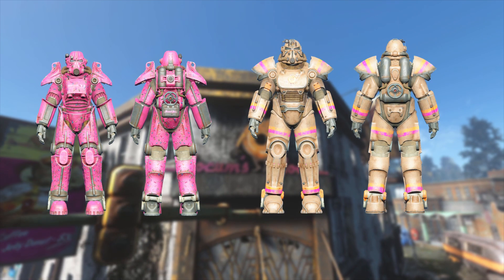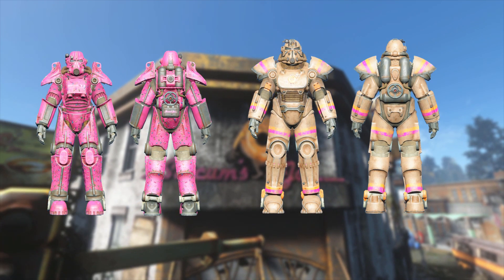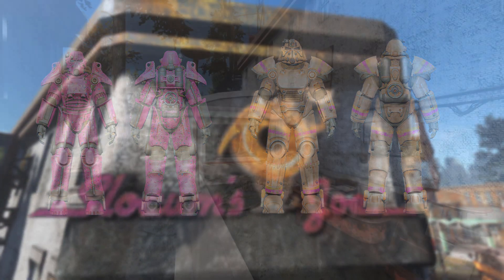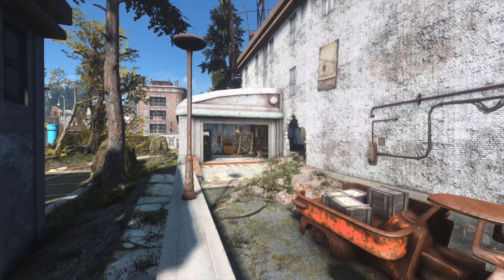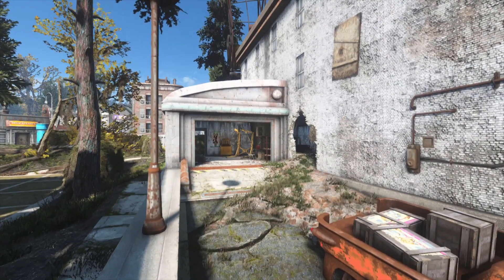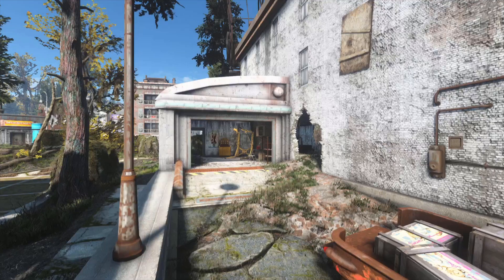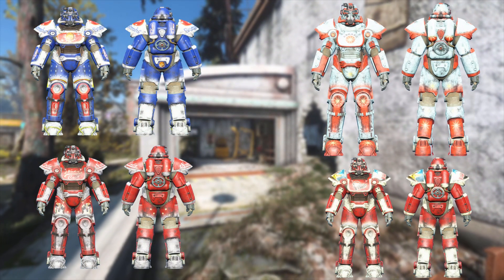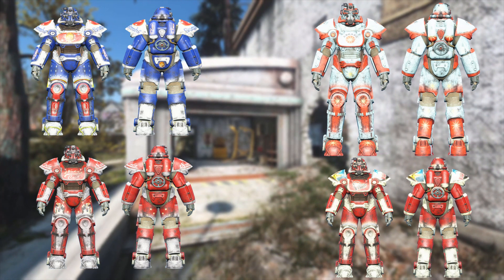Is The Slocum's Joe Power Armor Paint Canon??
this video is stupid, but it had to be made.

this is truly the pinnacle of bethesda's narrative and story telling design.